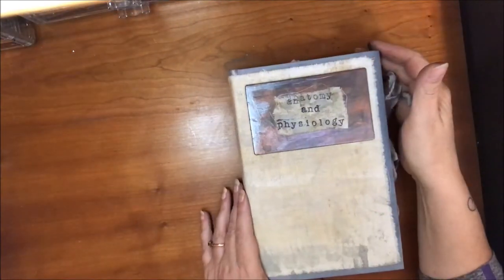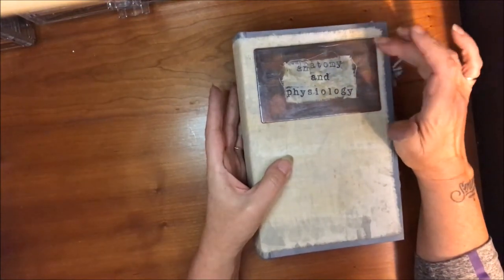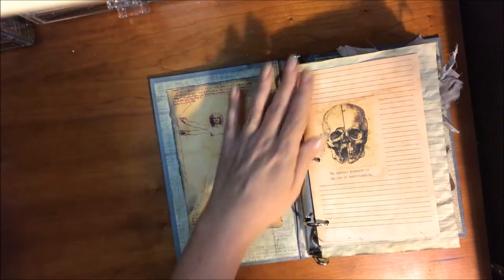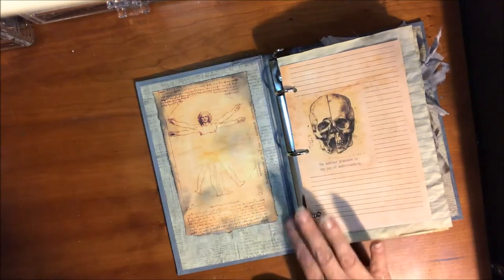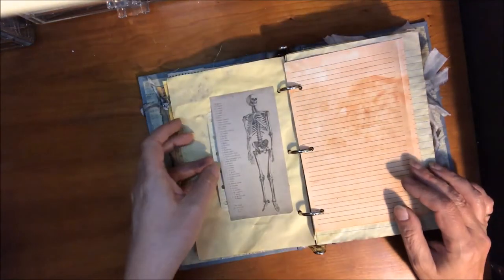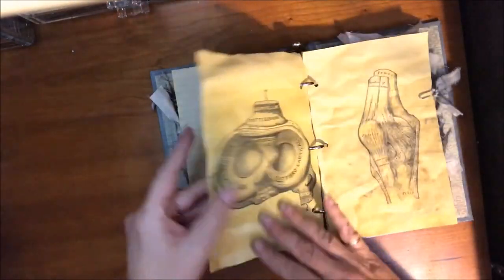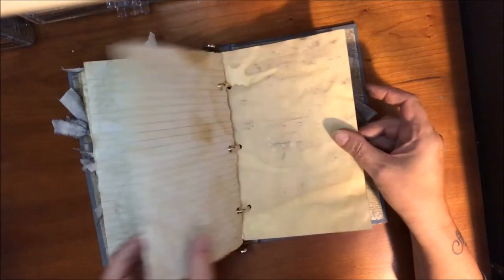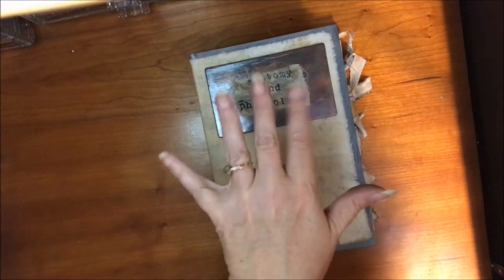Anatomy and Physiology: A Recycled Notebook Junk Journal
Welcome! Today I'm sharing an recycled book cover and 3 ring binder, combined to make this cute little notebook! This is a gift for a friend, as she has enrolled in PT school. How inspiring!

I'm on Facebook at SereneBookworks and IG at serene_bookworks